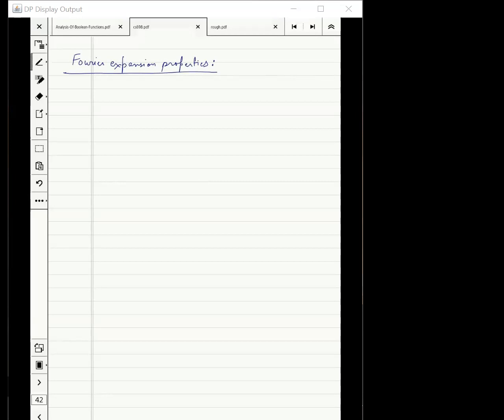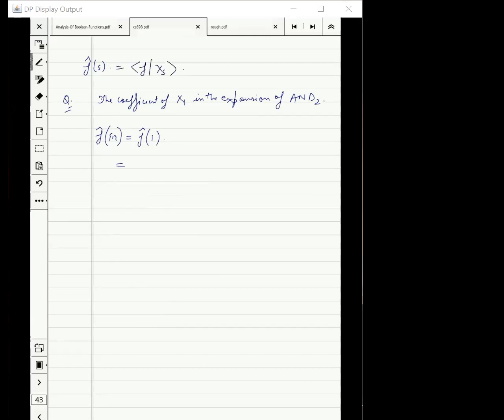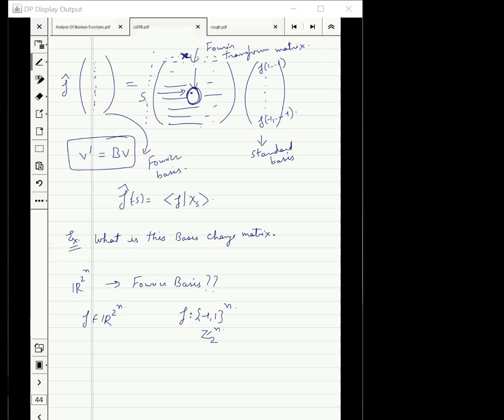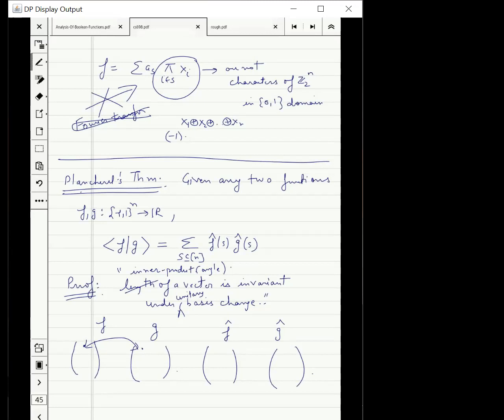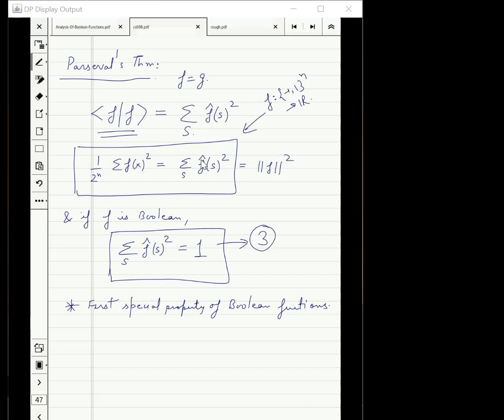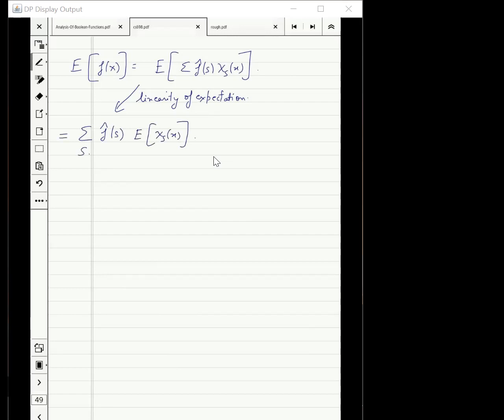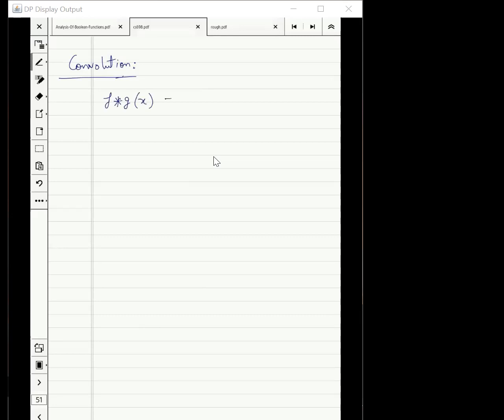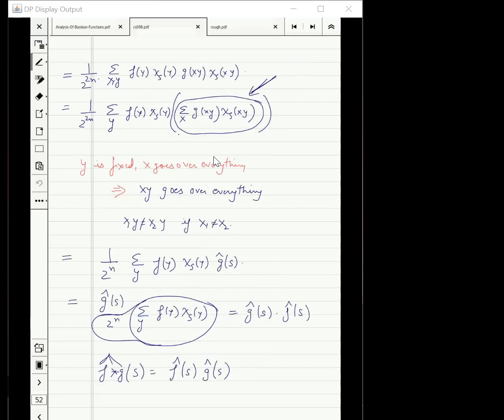W1L2: Properties of Fourier expansion